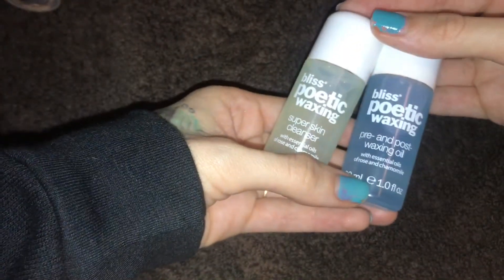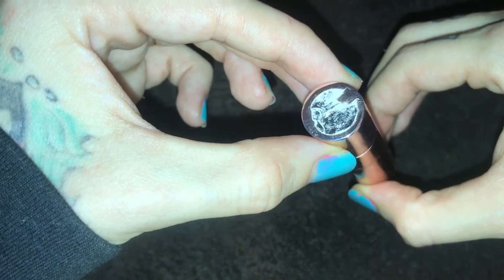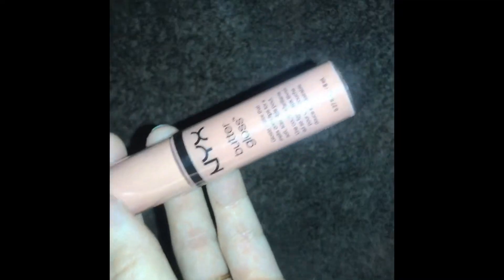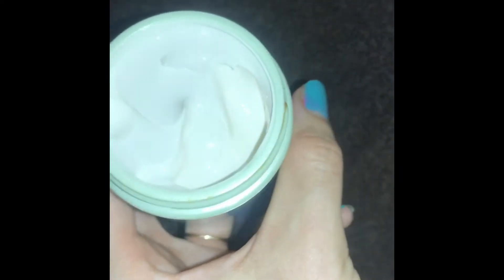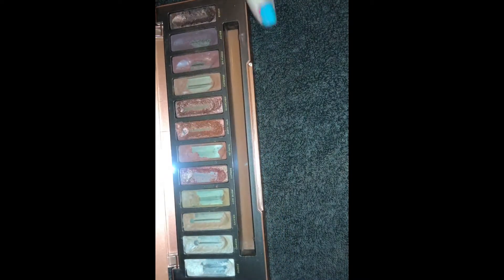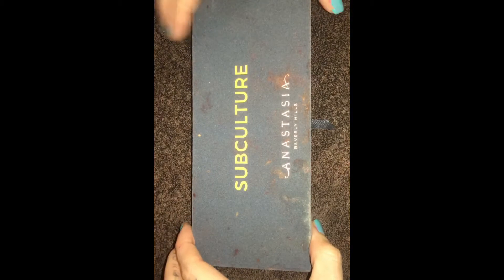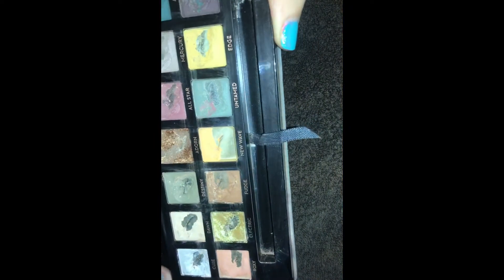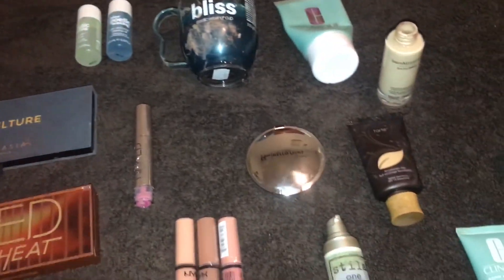ULTA DUMPSTER DIVING!! Jackpot! (Naked heat & subculture pallet)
Hey guys!
Yes, I know..I sound completely awkward! It's going to take me some time to get use to filming my own voice, I'm horrible at this but I promise to work on it and get better if you stick with me ☺️

Look forward to new/better videos coming soon!

Snap: MandaDelia